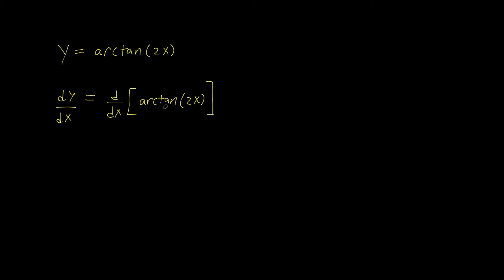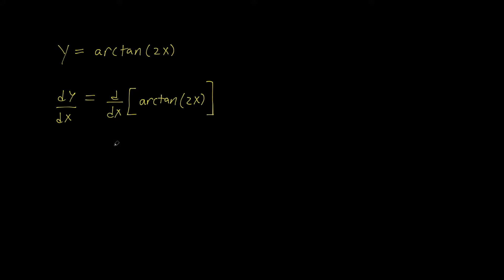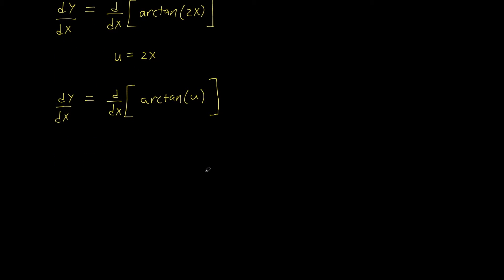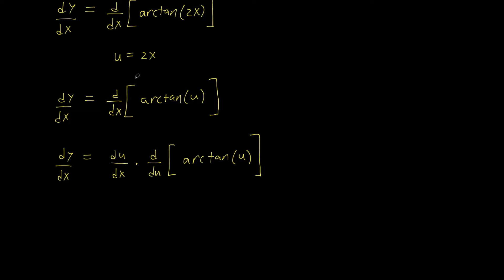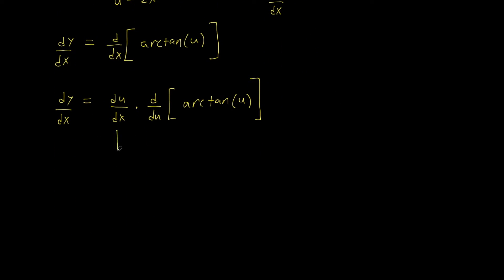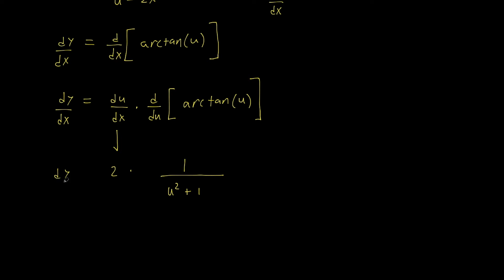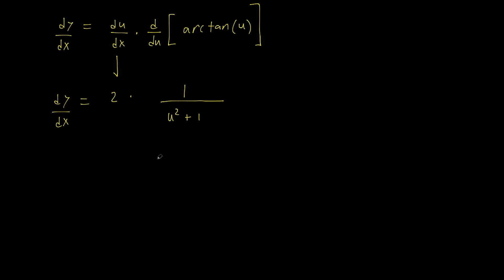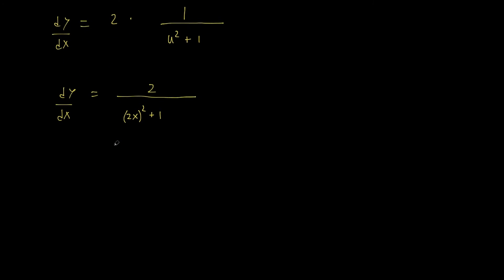Derivative of arctan(2x)